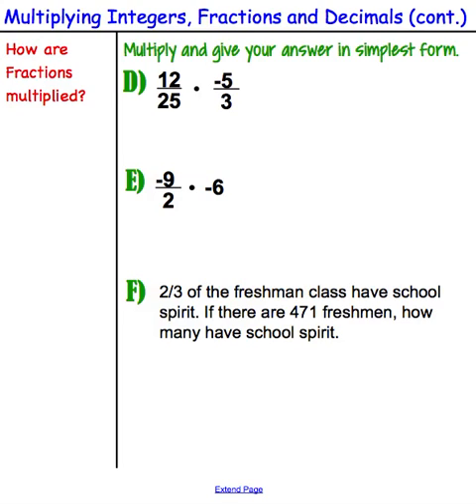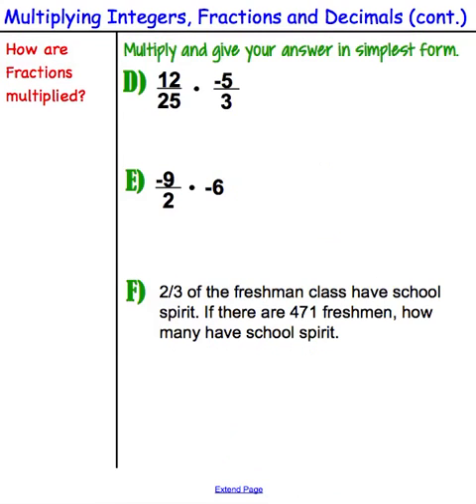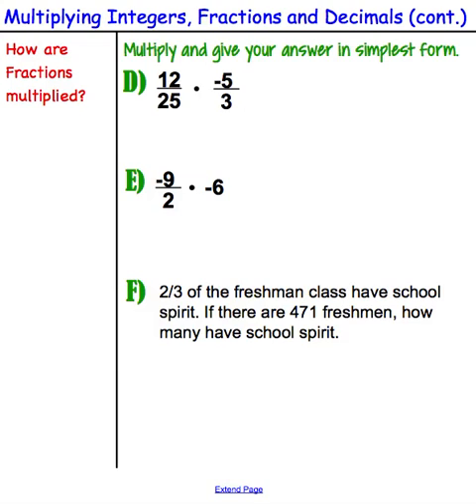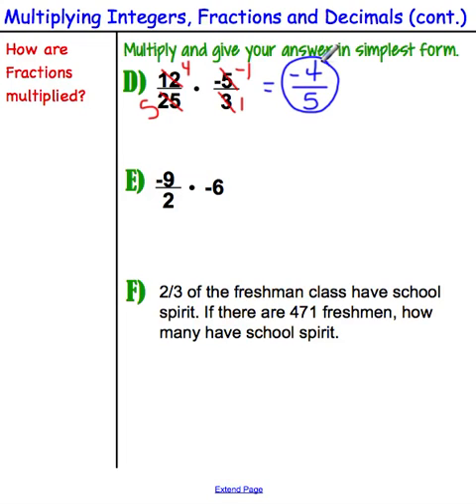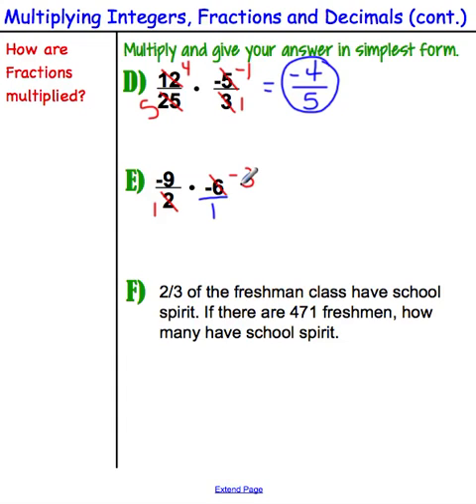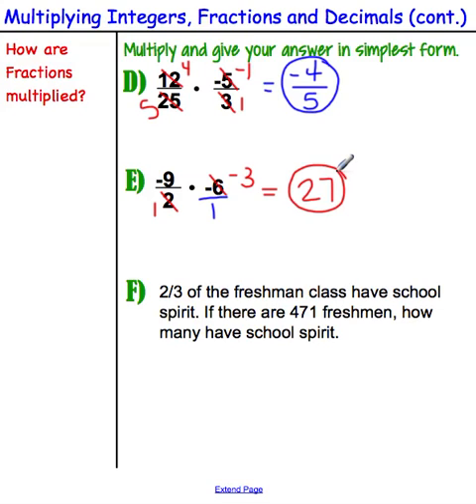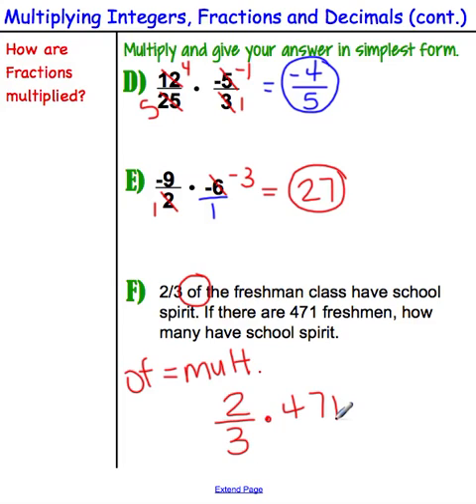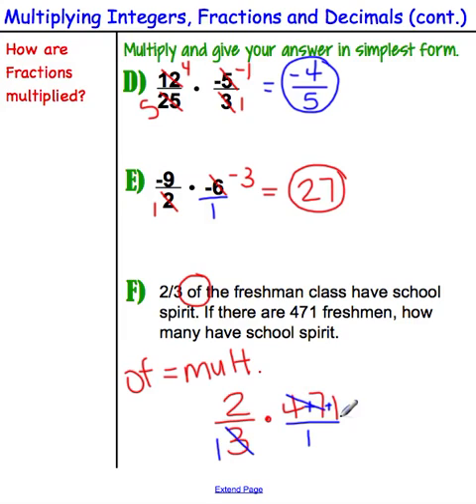LT5D1 Mult Fractions